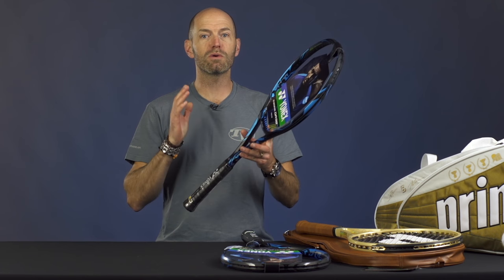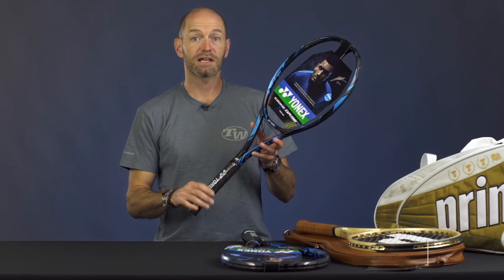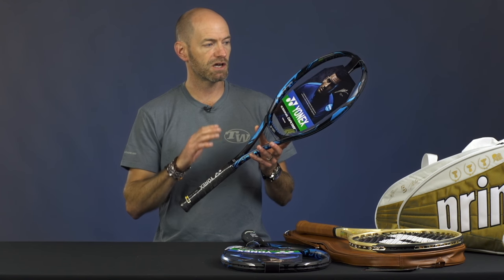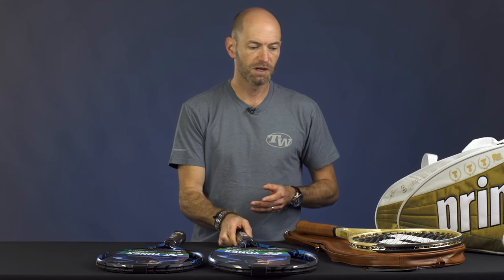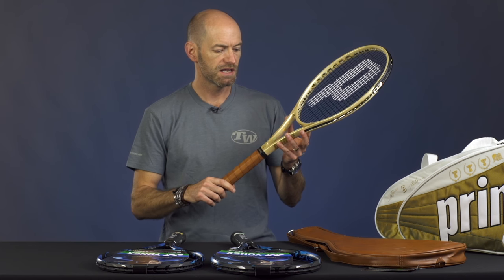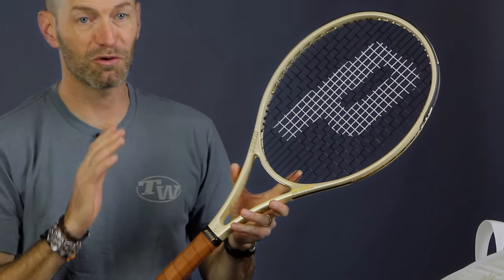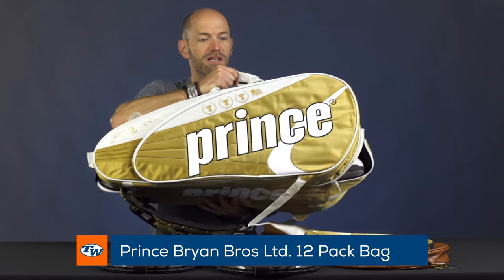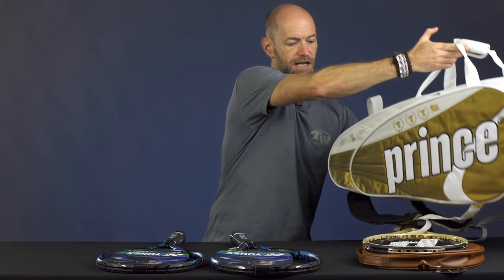Yonex EZONE DR Blue & Prince Bryan Brothers LTD Edition racquets - VLOG #510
Tennis Warehouse shows off the new Yonex EZONE DR 98 and 100 Blue racquets along with a special edition Bryan Brothers racquet from Prince.